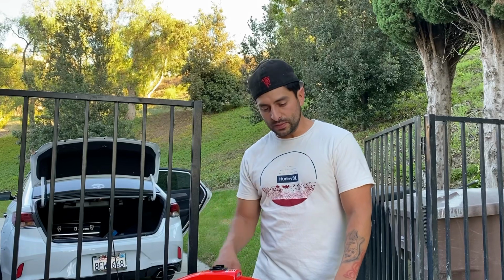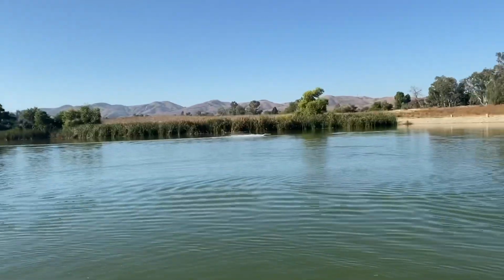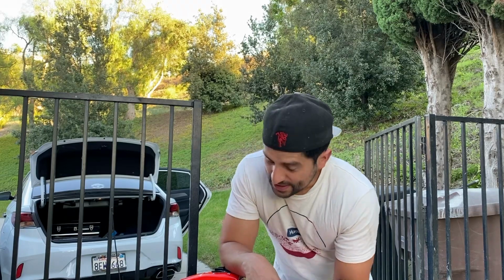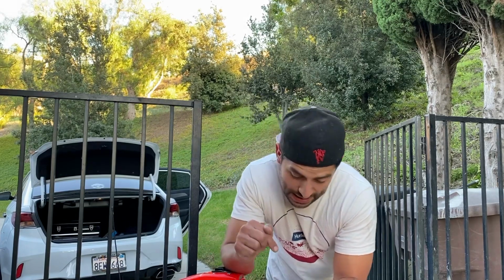ZELOS Proboat 48G - Running Video & HONEST Review - RC Boat Adventures Ep 4 - Smith RC Studios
Wanted to take this RTR stock 48 inch gas RC boat on a run and give it an honest review. Also some other fast RC boats are racing at the end of video! Enjoy!